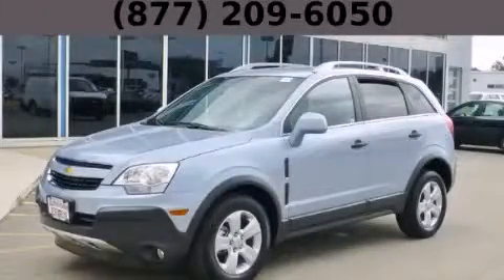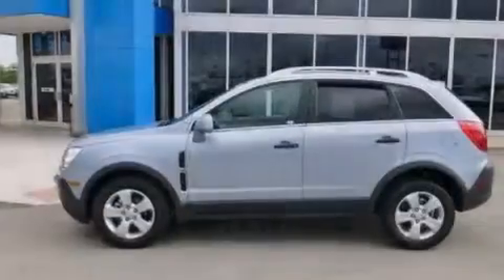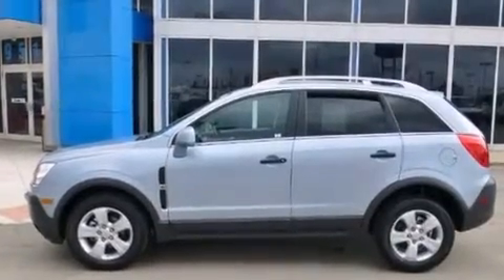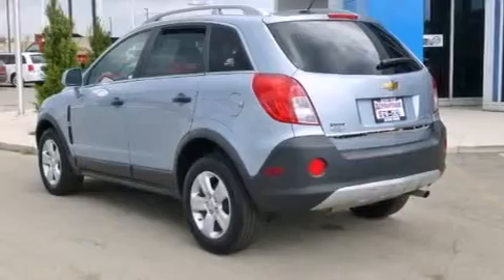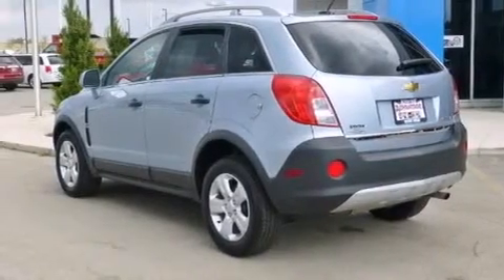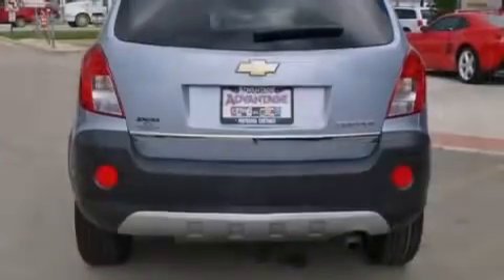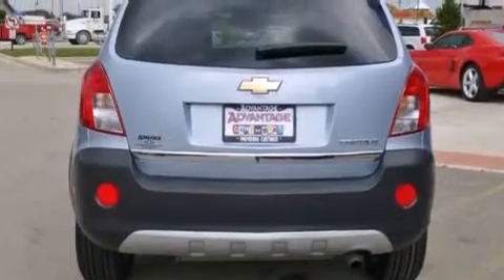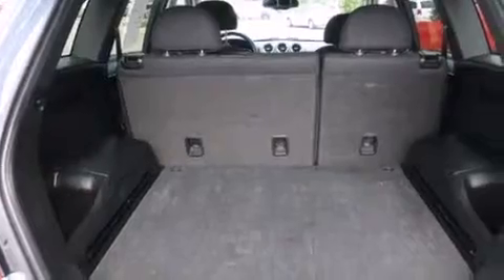2014 Chevrolet Captiva Sport Chicago IL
Year : 2014
 Make : Chevrolet
 Model : Captiva Sport
 Engine : 2.4L DOHC 4-Cyl SIDI Spark Ignition DI Engine
 Trans . : Automatic
 Exterior : Blue
 Miles : 26,340

 Used 2014 Chevrolet Captiva Sport Hodgkins IL